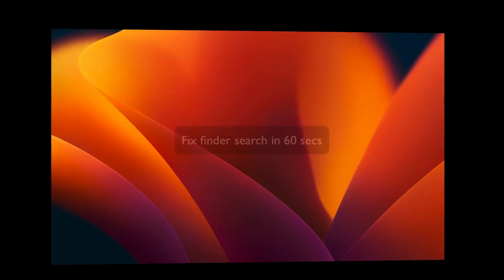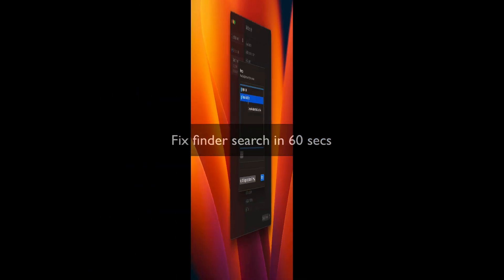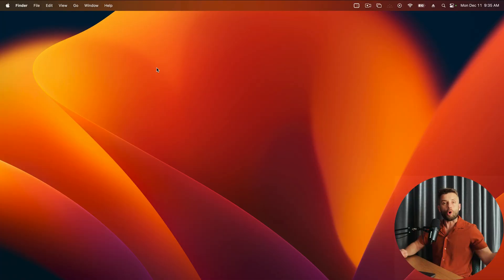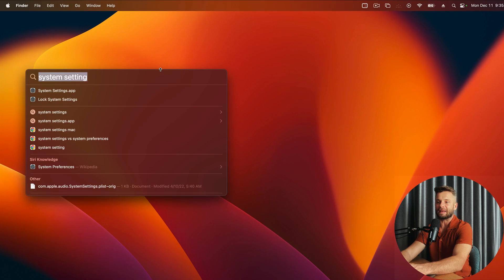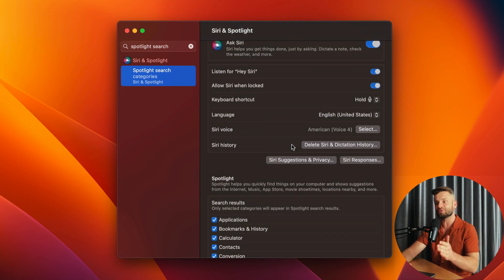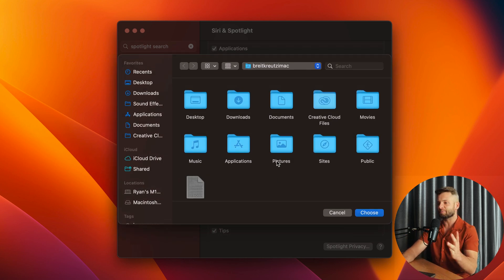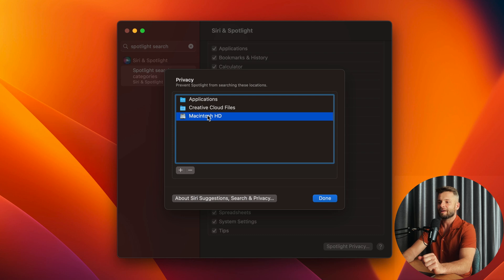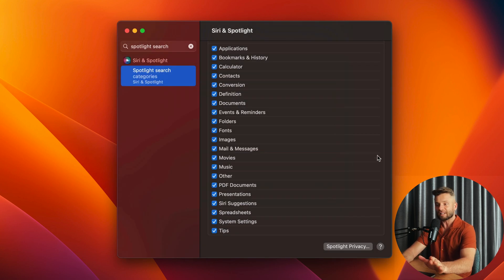Fix Finder Search In 60 Seconds! Files Not Showing Up? Here's Why...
Files not showing up in Finder Search? Here's why. Inside this quick fix tutorial you'll learn how to reset and fix broken finder search and spotlight search with one simple mac trick that will make finder work better & faster.

💻 **COMPUTER/EDITING**
* 16-inch MacBook M1 Pro + 16GB RAM 🍏
* 27-inch Apple Display 🖥️

**🎤 AUDIO**
* 1/8 inch extension to plug mic into camera 🔌